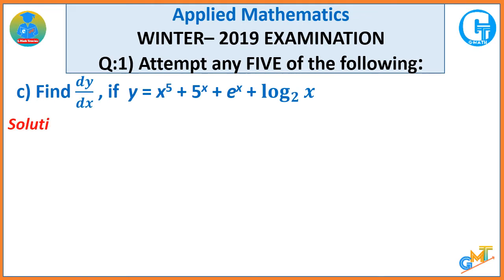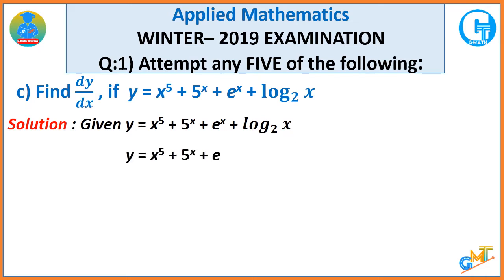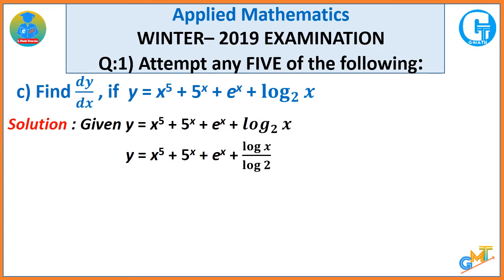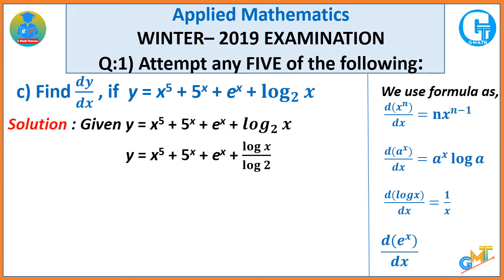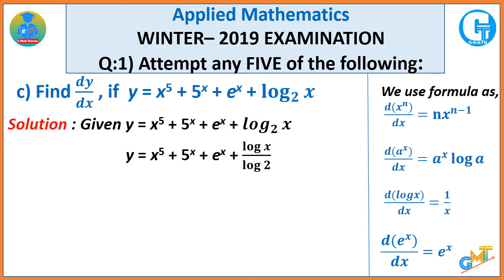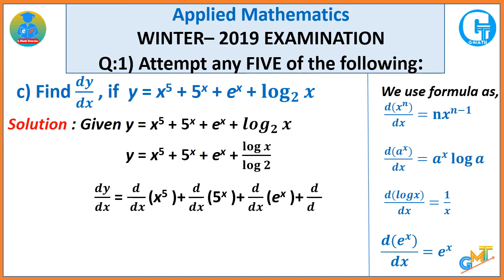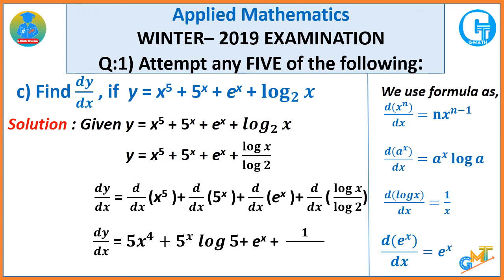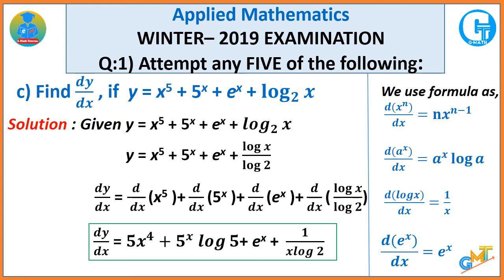Diploma solved question papers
*G-Math Tutorials*
*The number one unique channel*
*Specially For mathematics*
The new  number one unique channel on you tube that try to provide
•All mathematics concepts
•All books solutions for every board
•All banking maths
•All Vedic math tricks
•All competitive exam mathematics
•Olympiad Maths
•engineering maths
•for Revision of mathematical formula and concepts easily via Reels